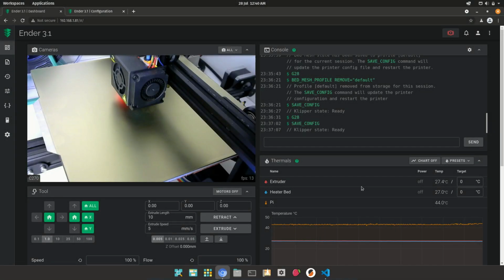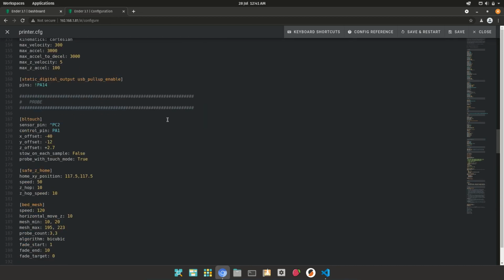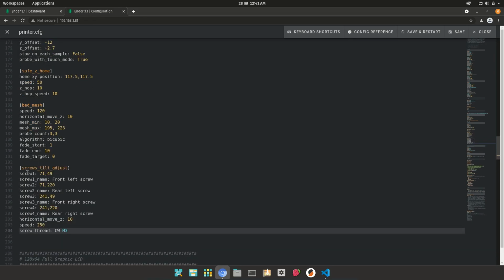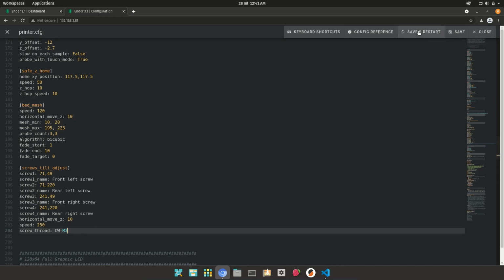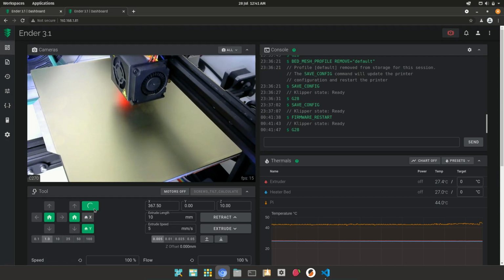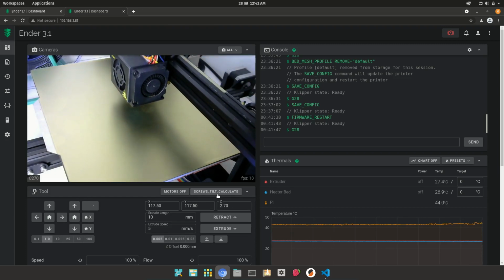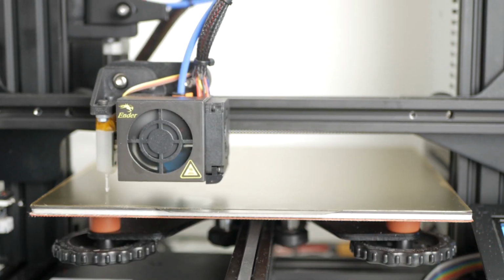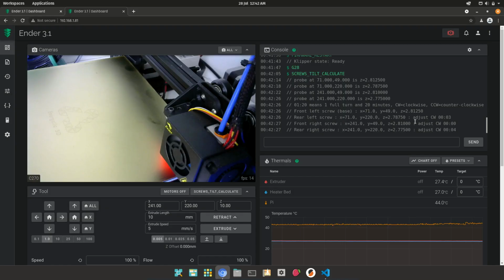Klipper Basics - [screws_tilt_adjust]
Code:
[screws_tilt_adjust]
screw1: - X,Y Position
screw1_name: front left screw
screw2: - X,Y Position
screw2_name: front right screw
screw3: - X,Y Position
screw3_name: rear right screw
screw4: - X,Y Position
screw4_name: rear left screw
horizontal_move_z: 10.
speed: 50.
screw_thread: CW-M3 # Use CW for Clowise and CCW for Counter Clockwise